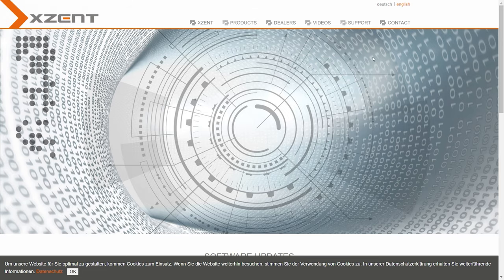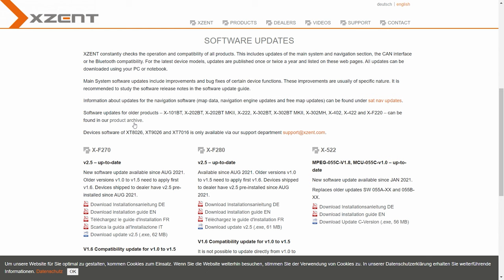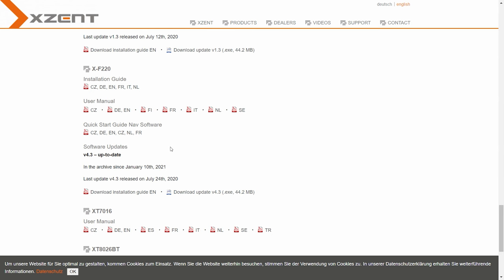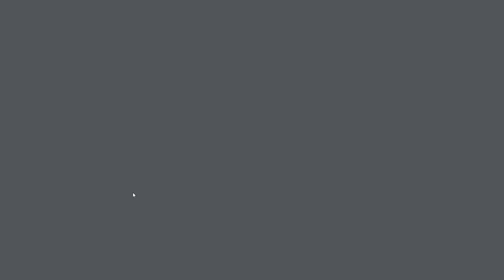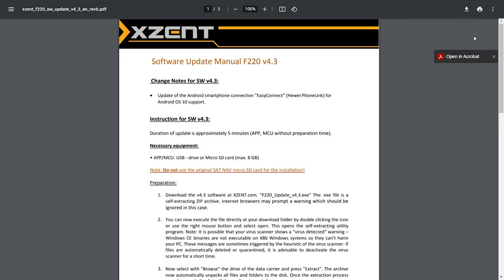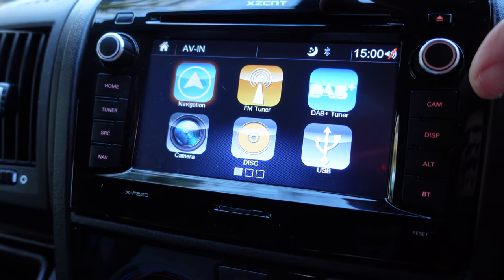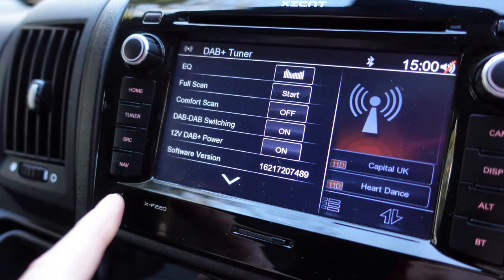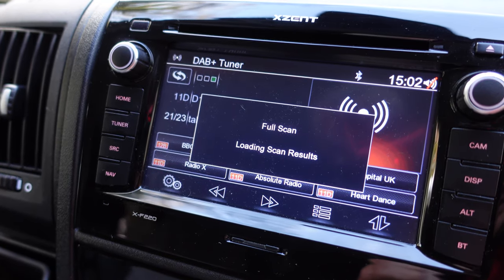Making the most of XZENT Sat Nav & DAB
XZENT - the WORST Campervan / Motorhome Sat Nav system ever or a really great option you would literally be lost without? Thinking of ripping out the head unit and buying a replacement? Hold fire until you have checked out this weeks Video 🤓

Sound familiar - you switch on the Nav but it’s sooooo slow to load…. Flick on the DAB but all your channels have disappeared?!? How the heck do you get the Xzent system to work?

04:47 - Updating the software
09:35 - Overview of the Xzent system
13:41 - Xzent DAB radio
17:45 - Xzent Sat Nav System
23:11 - Setting a multi-point route
26:36 - Pairing a phone via Bluetooth
28:35 - Vehicle or Leisure Battery?
31:30 - Mollie & Delamere Forest

Camera Equipment:

Sony ZV-1
Sony Xperia 5
Rode VideoMicro